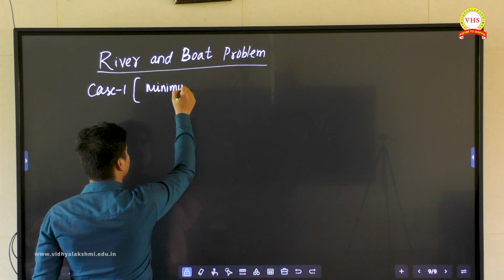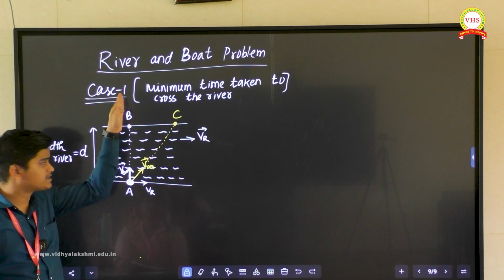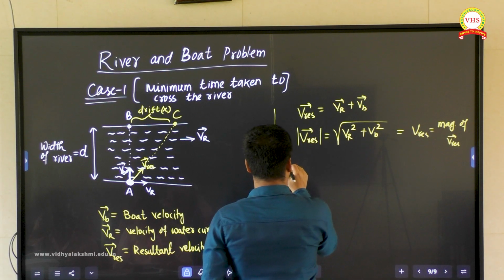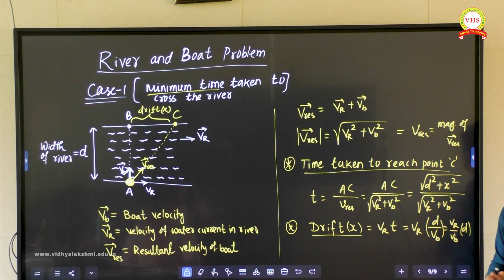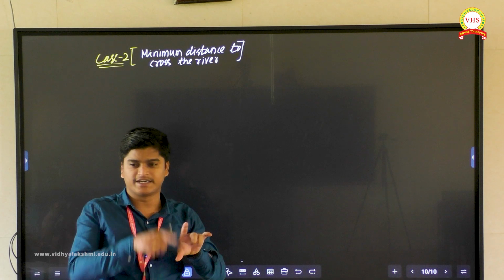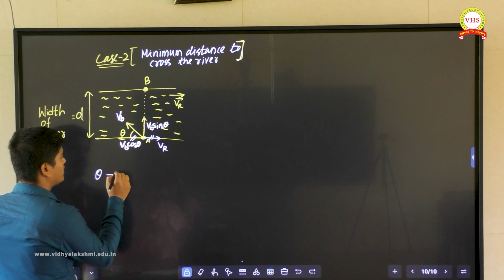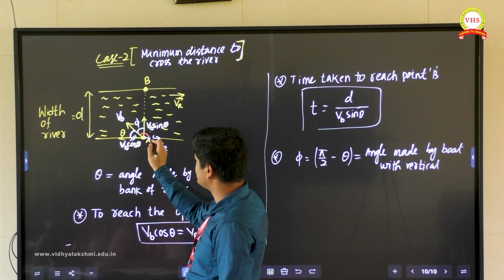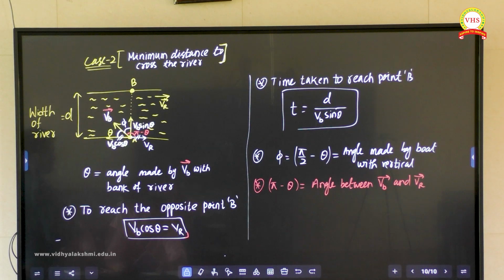River Boat Problem | Motion in a Plane | NEET | Physics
VIDHYALAKSHMI
NEET & JEE Academy
Welcomes You